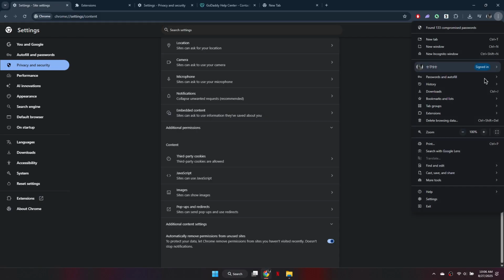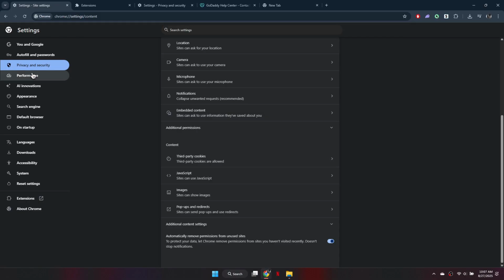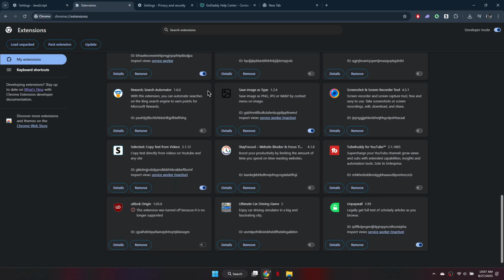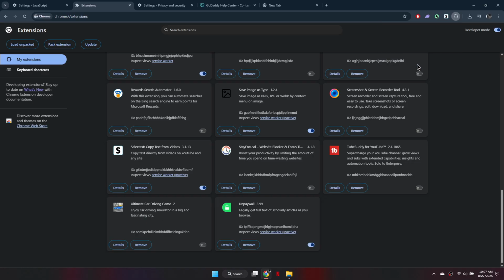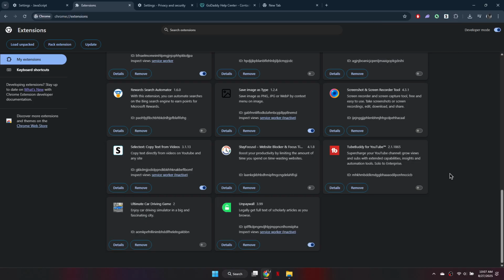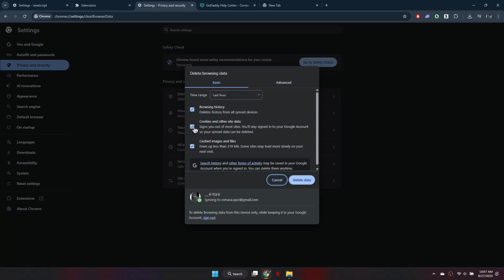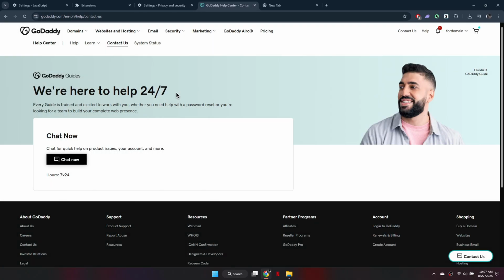How To Quickly Enable Javascript On GoDaddy - Step By Step (2025 Guide)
In this 2025 guide, you’ll learn how to enable JavaScript on GoDaddy step by step. This tutorial shows how to configure your website, edit settings, and ensure scripts run properly for WordPress or other platforms. Perfect for beginners, developers, and website owners using GoDaddy hosting.